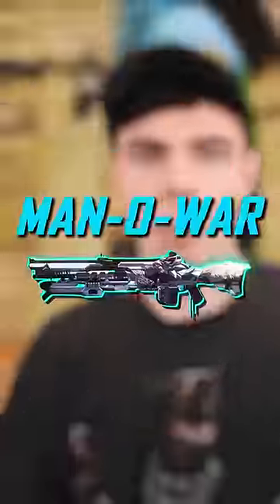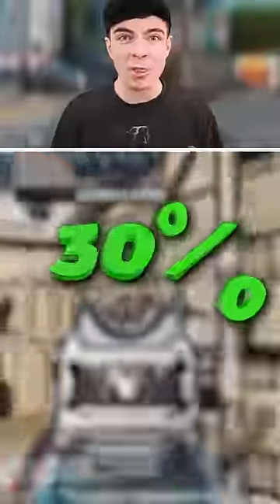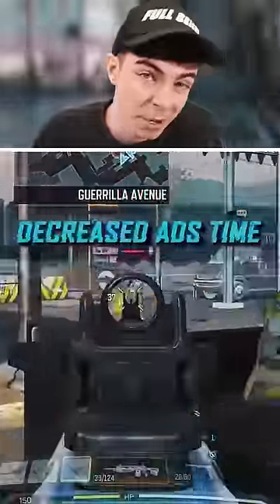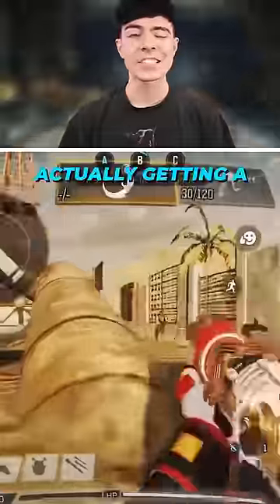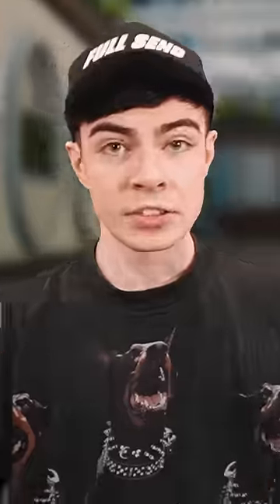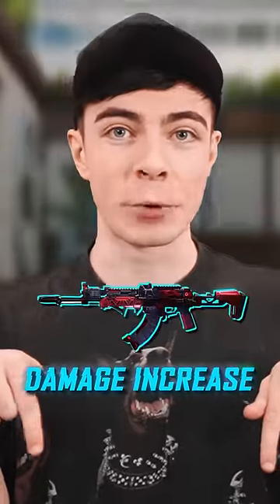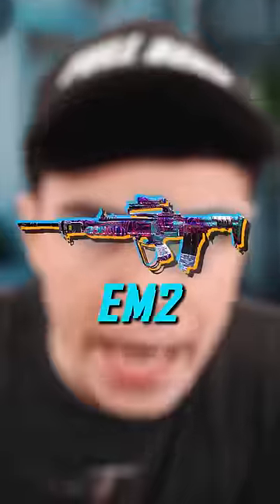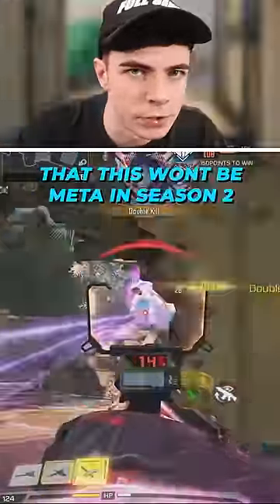THE SECRET ASSAULT RIFLE BUFFS COMING TO COD MOBILE...